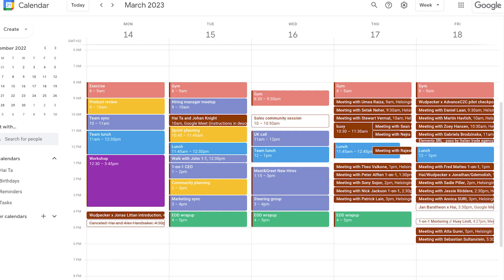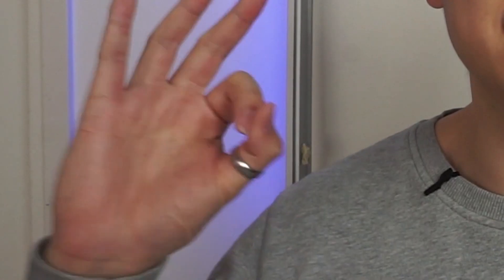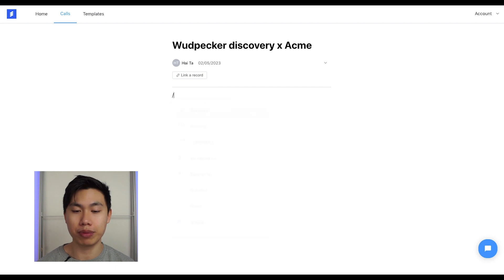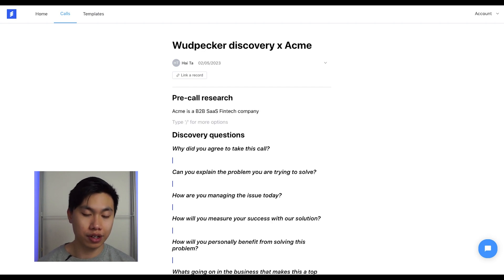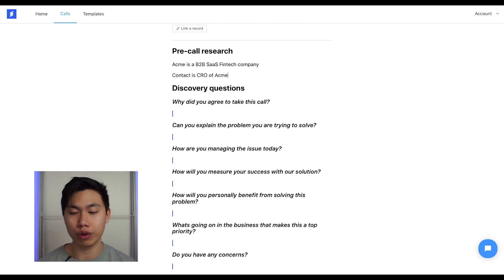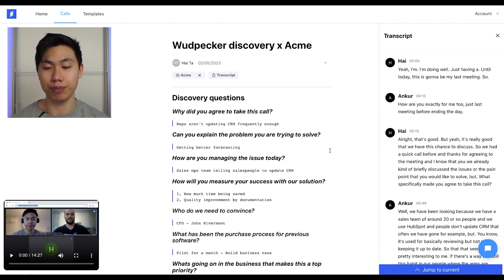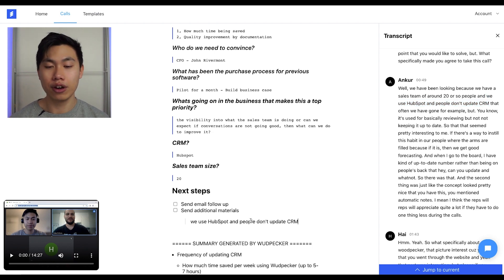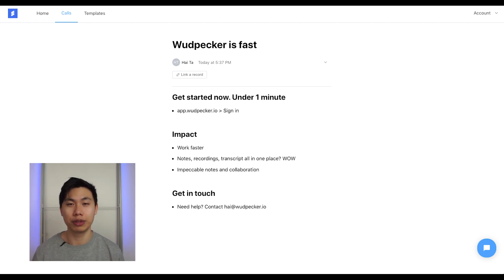Wudpecker Demo!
I’m excited to show you how Wudpecker can save you a lot of time with manual notetaking!

With Wudpecker, you can get instant agenda, review calls,and get detailed summary all in one place.